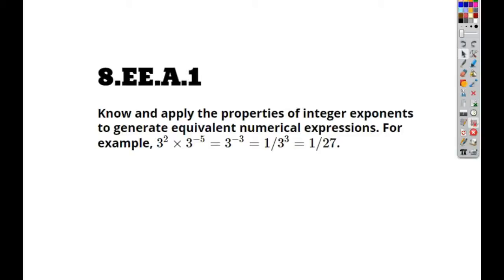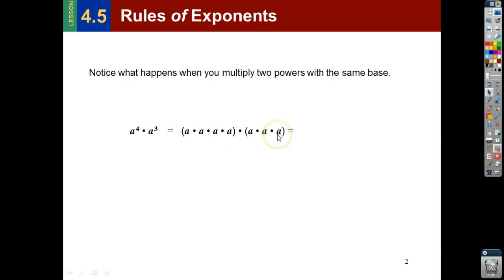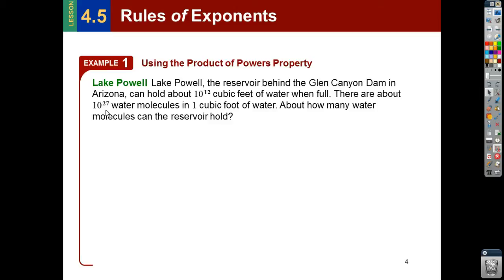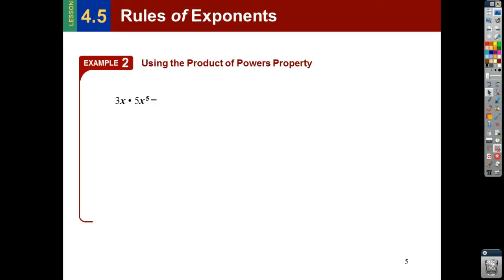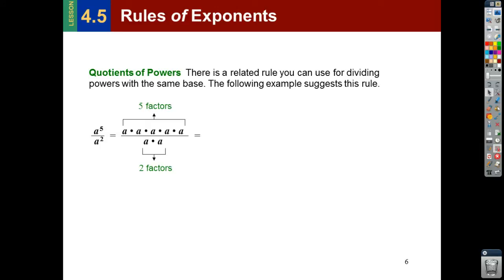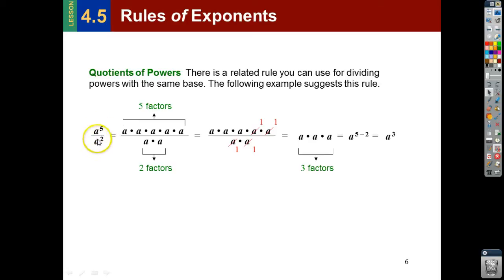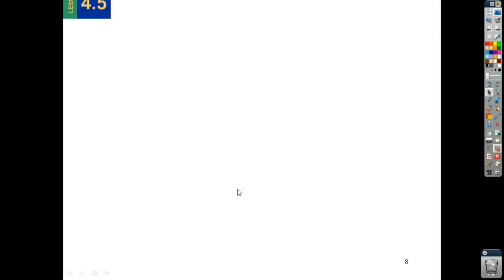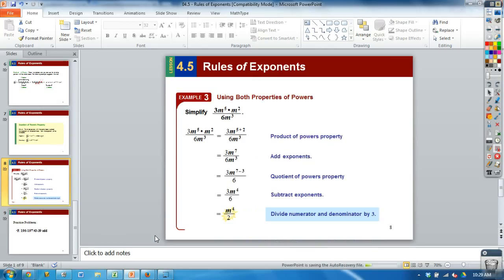8.EE.1-1 - Rules of Exponents